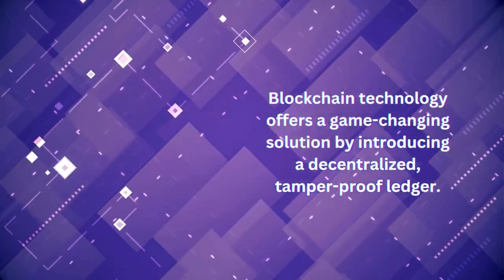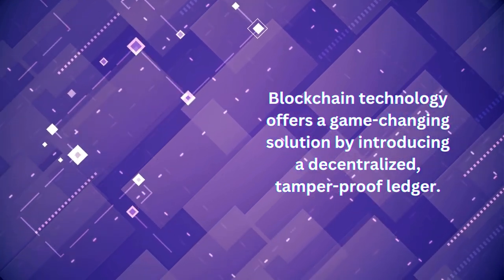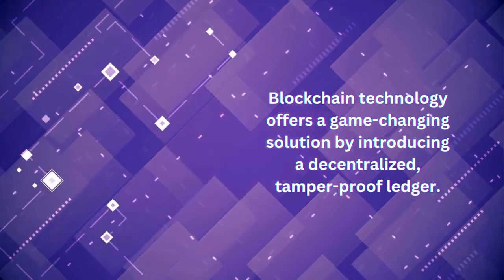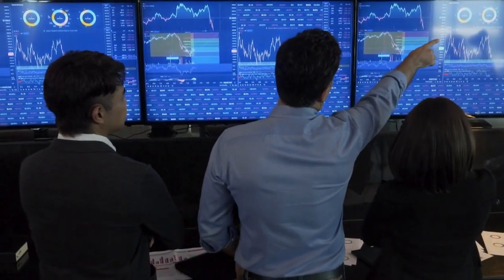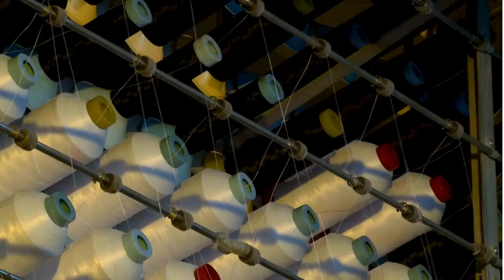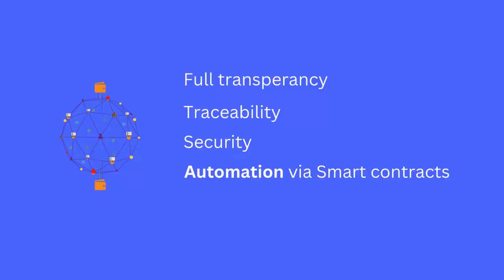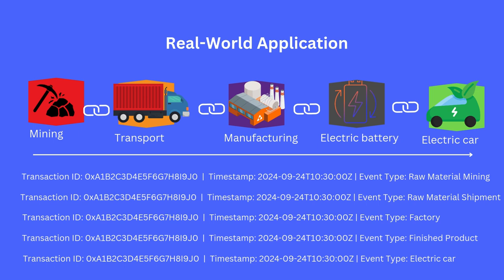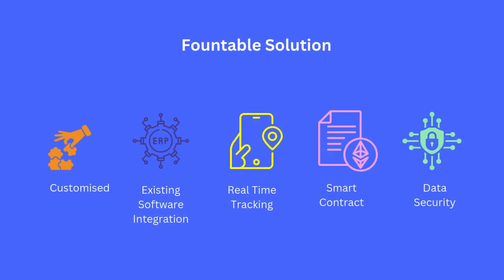Blockchain for Supply Chain